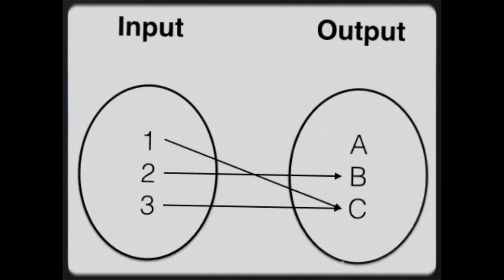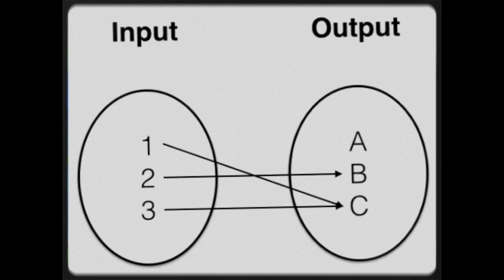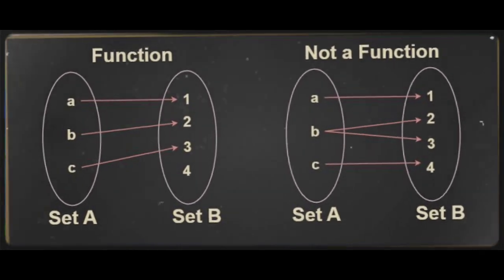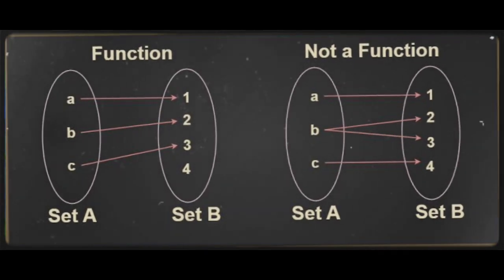Function in calculus. @MathMatters-x6o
Function in calculus.